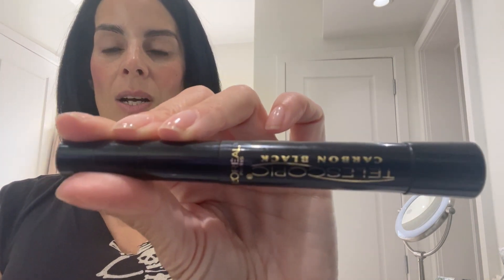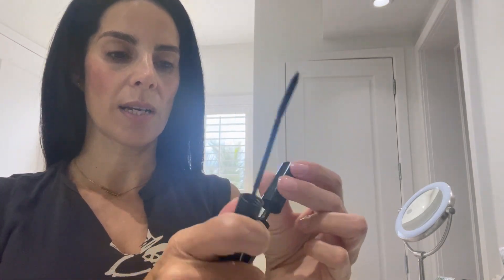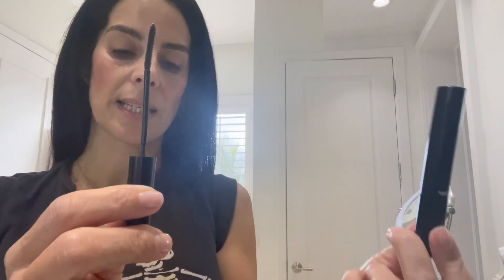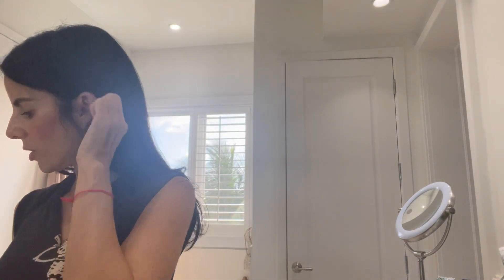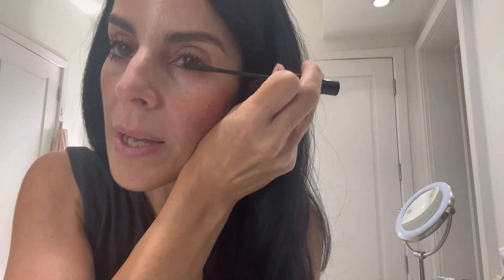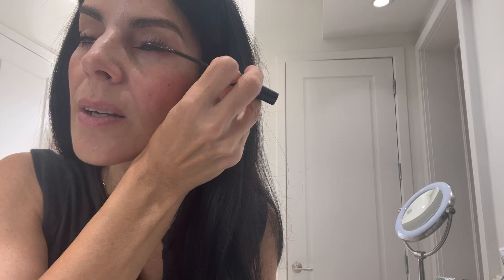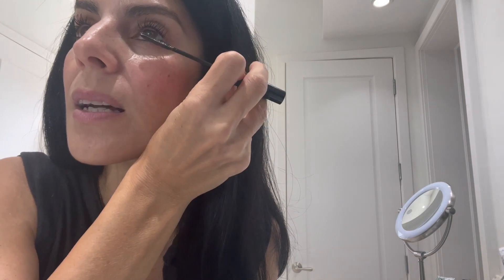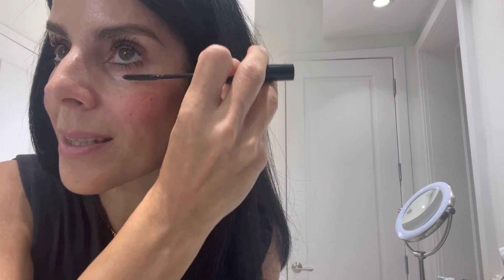L'Oreal Telescopic Original Lengthening Mascara Review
Hi Beautyvicers! Today I want to share my latest mascara find. This is an exciting one. I am one of those people that spend so much money on mascara! I love mascara, will not leave my house without it on. And I have been a cult follower of the Chanel Mascara and YSL Faux Lash mascara forever. Not anymore! I found the L’Oreal Telescopic Original Lengthening Mascara on Instagram watching Bethenny Frankel! I love her beauty reviews on Instagram, she just makes me laugh. She recently reviewed this mascara and said she loved it, so I thought for the price of $8.99 why not give it a try. So glad I did! It does exactly what it promises. Long, beautiful, clump free lashes. You simply can’t beat the results or the price on this product!

The L'Oreal Telescopic Original Mascara promises to provide length and definition to your lashes. This mascara has a special brush (super thin) with a flat side and a flexible, comb-like side that is designed to separate and lengthen each lash. The formula contains ingredients like beeswax, carnauba wax, and panthenol that help to moisturize, protect, and strengthen your lashes. I am all about a strong lash game! It is also says it is smudge-proof; however I found it will smudge on the bottom lashes of you have moisturizer or eye cream on.

Watch my video to see the results for yourself!

Where to buy

Cost : $8.99

Ingredients: Not a clean product! But it works soooo well!

Overall Thoughts: Can’t even explain how much I LOVE this mascara. Actually yes I can, I ordered on subscription as to make sure I get a fresh one every 2 months. For the price it is totally worth it.
Socials:
→Instagram(s):